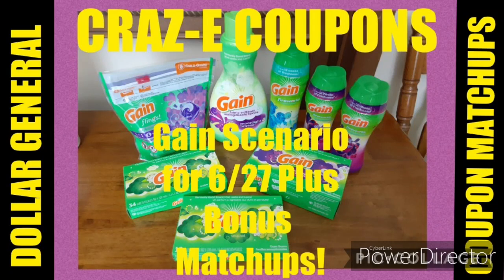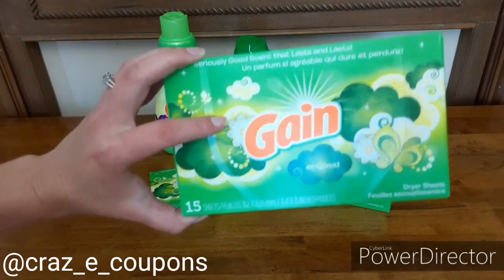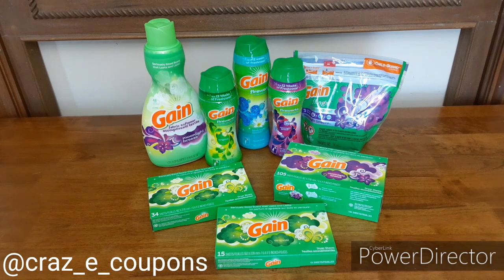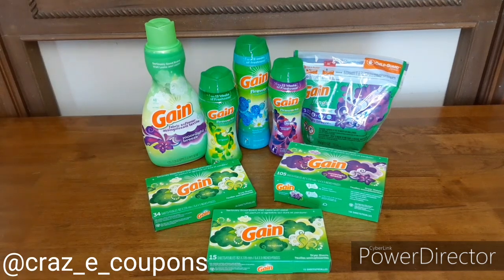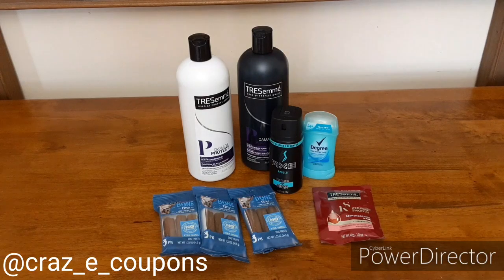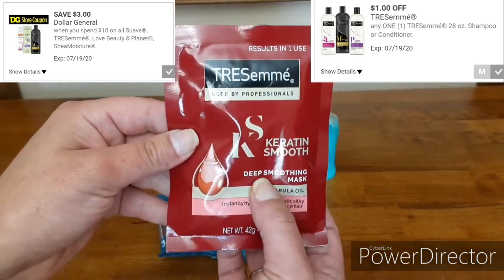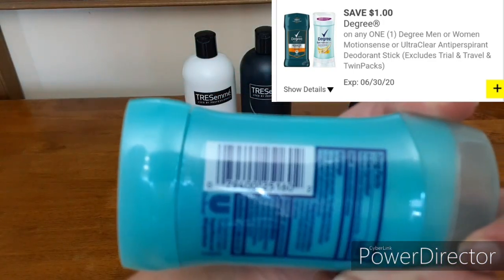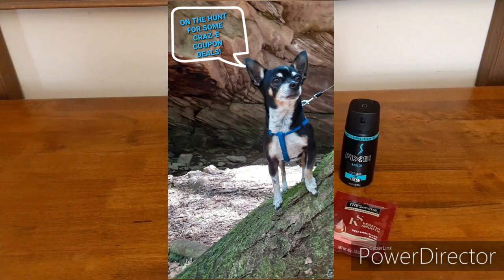🤯$.90 GAIN DEAL | DOLLAR GENERAL COUPONING | $5 OFF $25 Breakdown & Bonus Matchups | How To Coupon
This is my haul from 6/20/2020. I hope this is helpful. If you have any questions, just ask!

Coupontom.com
Southernsavers.com